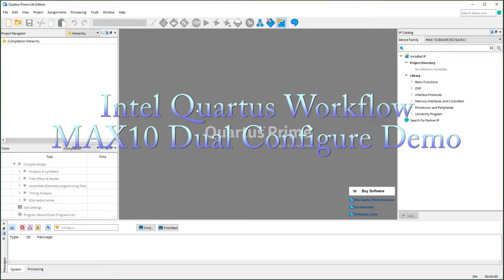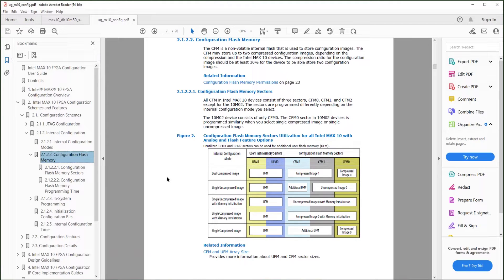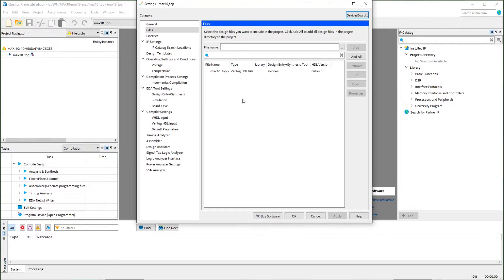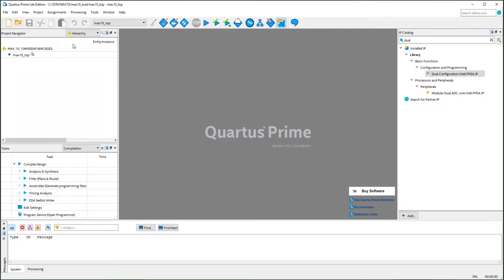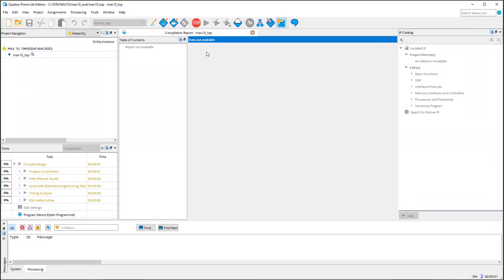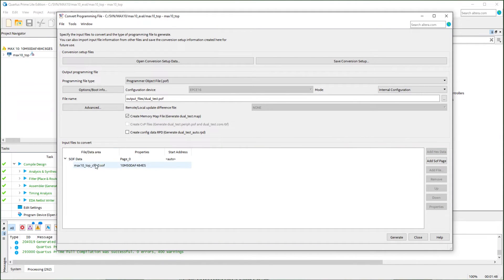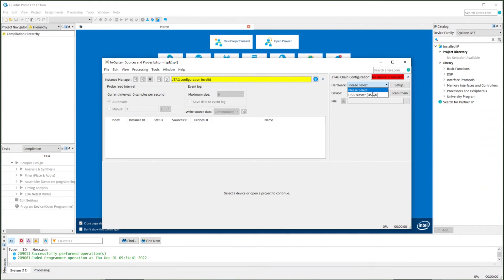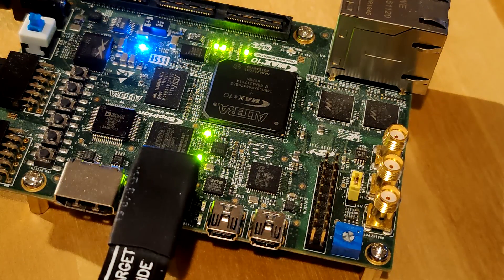Intel FPGA Development Workflow - Quartus Prime and MAX10 Demo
Detect Unique Device ID From MAX10
Dual Configuration Internal Flash Setup And Loaded With Logic